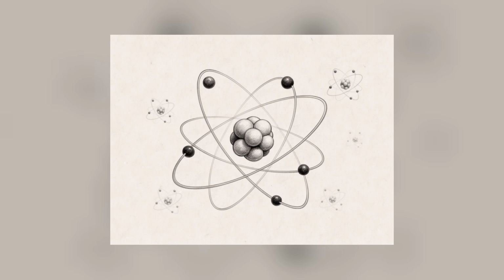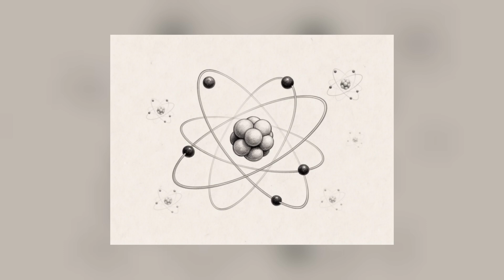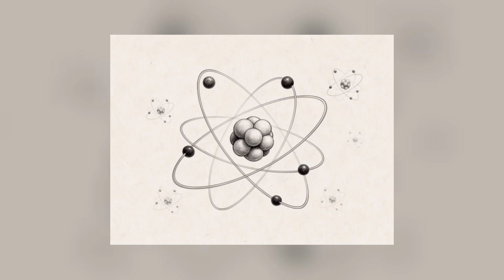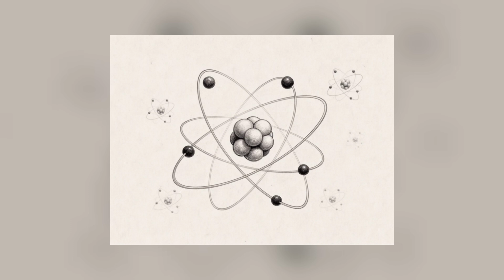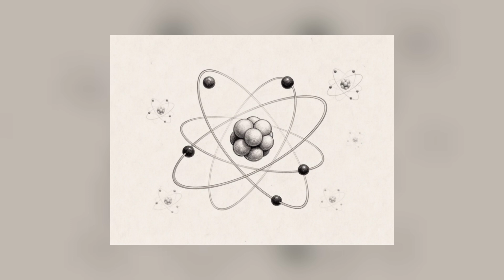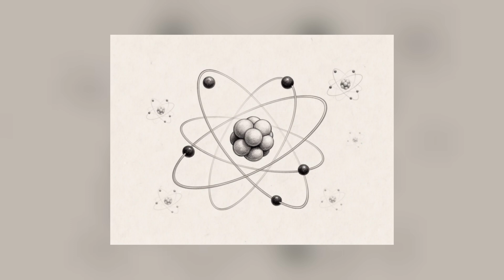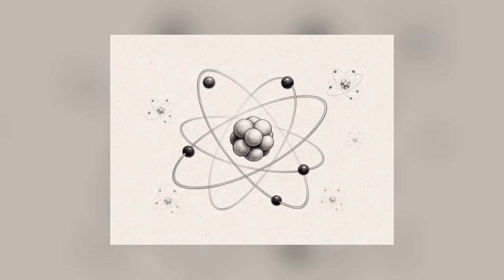The Periodic Table Explained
Generate an audiobook explaining the periodic table of elements.

Genre: physics

Chapters:
0:00 — Building Blocks: Atoms and Elements
3:51 — Order from Chaos: The Periodic Law
7:39 — Groups and Periods: Reading the Table

Generated with AidBooks.